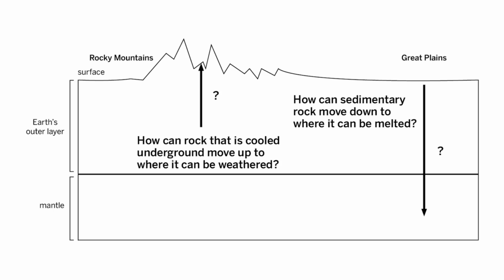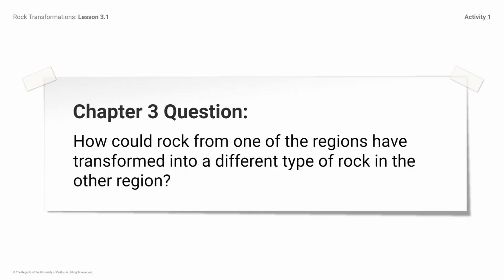Rock Transformations Lesson 3.1 Activity 1